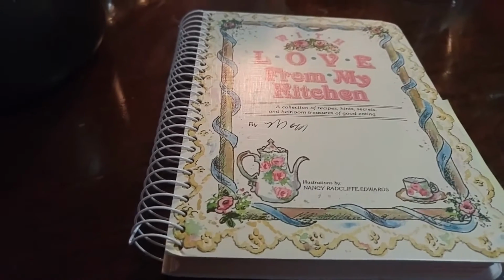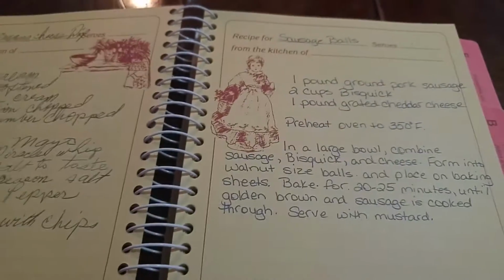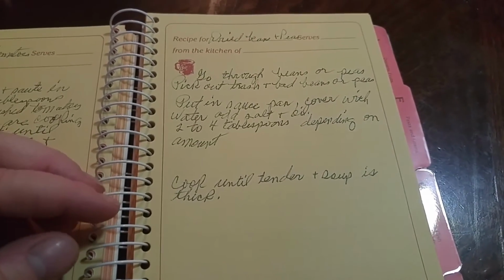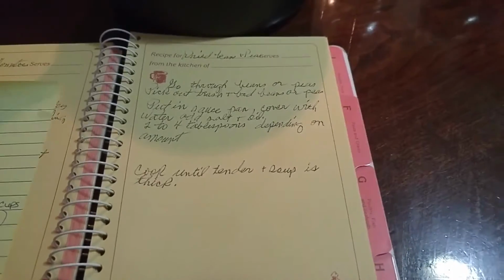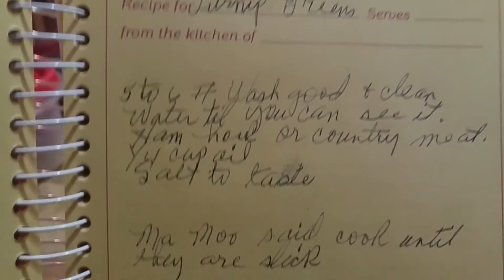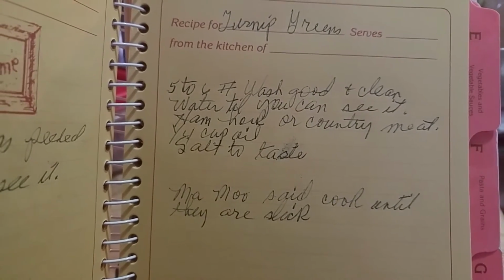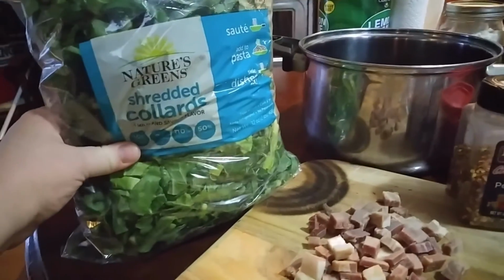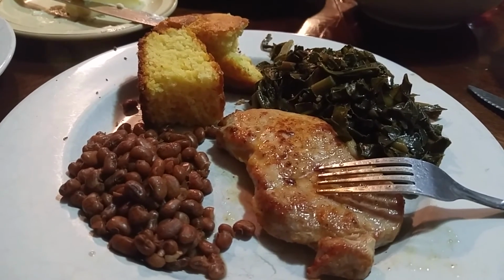New Years Day Food - Family Recipes From Mom - Funny Family Stories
In this video, I show off my favorite Christmas gift EVER...a cookbook written by my mom!  She made these for all of the family and included some of our favorite family recipes in her own handwriting.  This is amazing!

So, for this video, I make black eyed peas per her recipe.  I also talk about some of the traditions behind the dishes served on New Years Day.  I also throw in a couple of funny stories...especially about my grandmother!